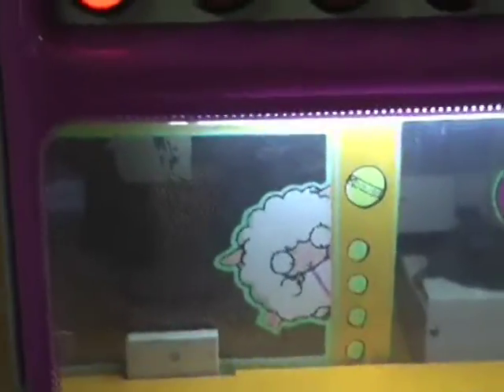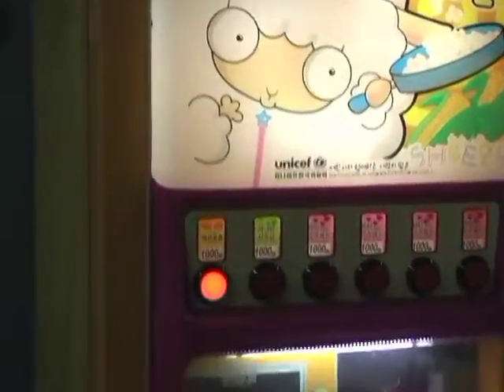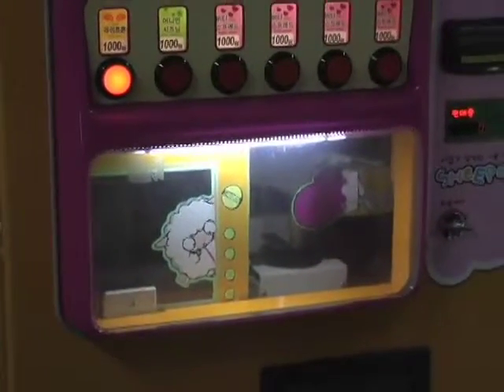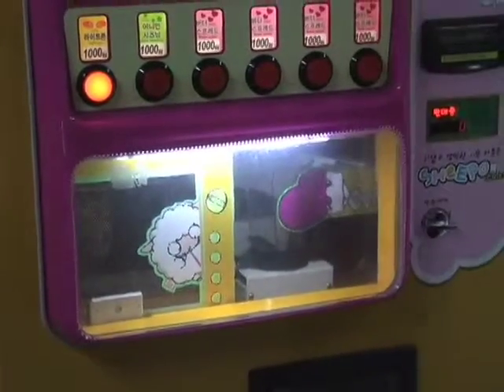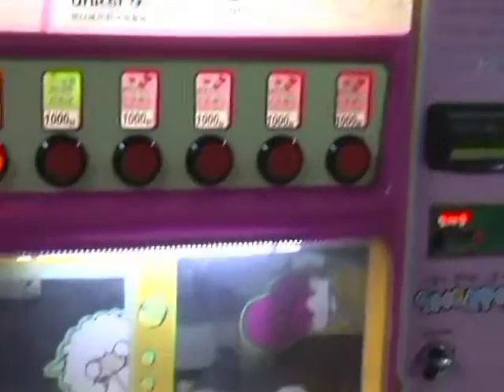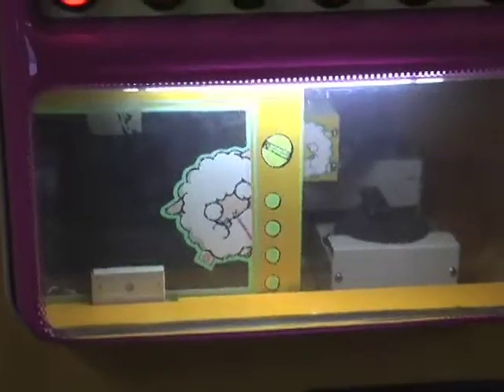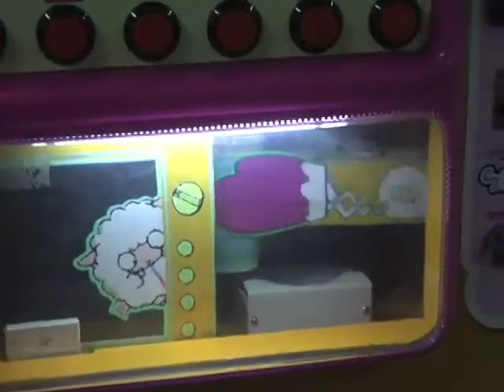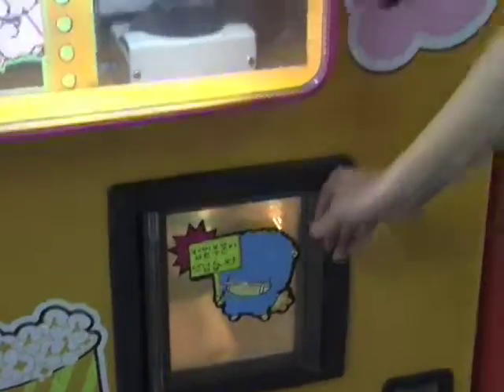2 popcorn popping